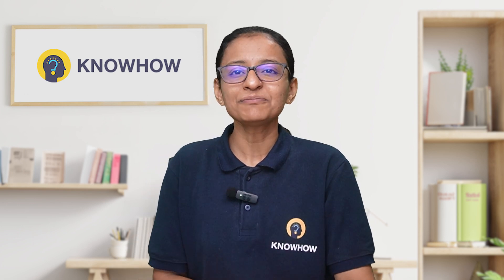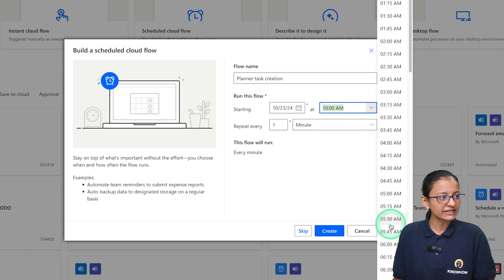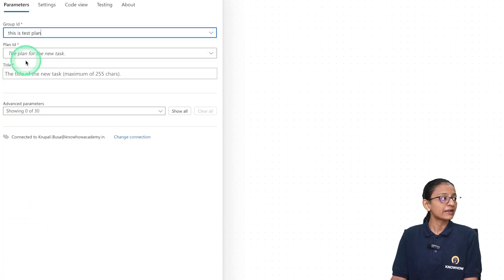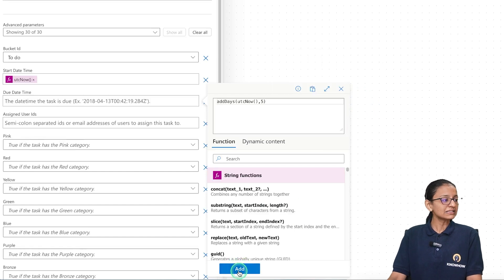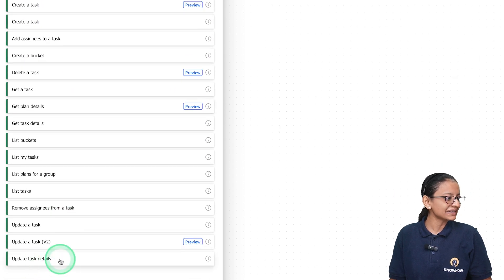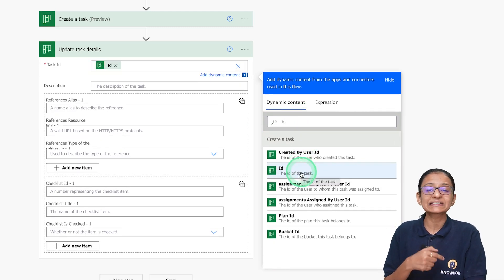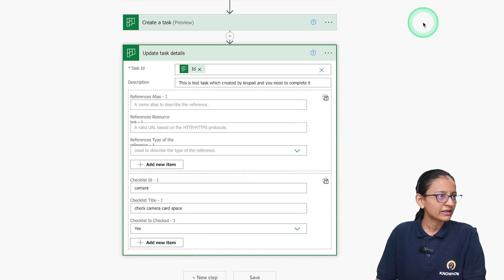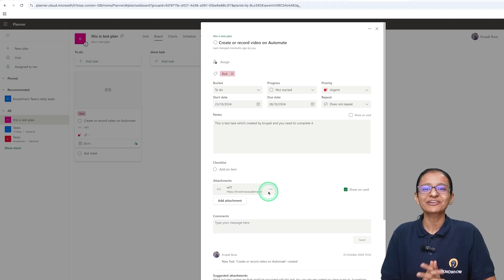Auto-create Tasks in Microsoft Planner with Power Automate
In this video, you will learn how to automate task creation in Microsoft Planner using Power Automate.

Discover how to add and update tasks, set task priority, and manage task dates. We'll walk you through setting up efficient task automation and workflow automation in Microsoft Planner to boost your task management process.

Start optimizing your Planner automation for maximum productivity!

Timestamp:

00:00 – Introduction
00:58 – Agenda
01:20 – Requirement of Microsoft Planner
01:37 – Automate Task Creation Process
02:32 – Bucket in Planner
10:39 – Update tasks
14:44 – Test the automation
17:41 – Summary

 ✔SQL
 ✔Power BI
 ✔PowerApps
 ✔Power Automate
 ✔Digital Marketing
 ✔AI/ML
 ✔Snowflake
 ✔No Code Platforms
 ✔Programming